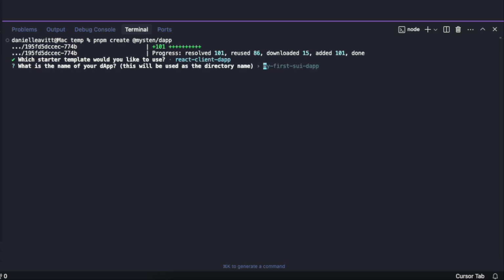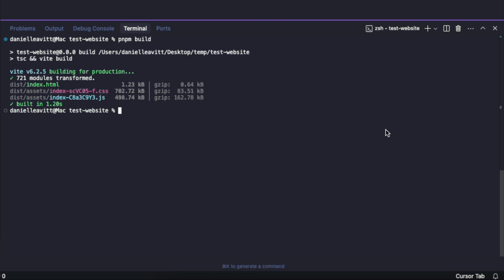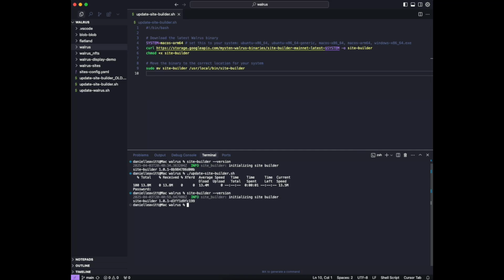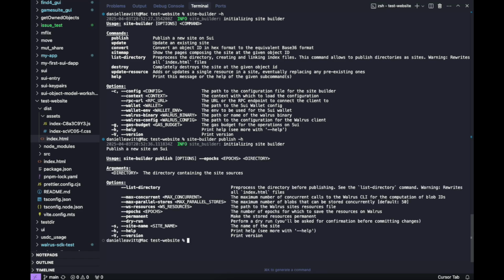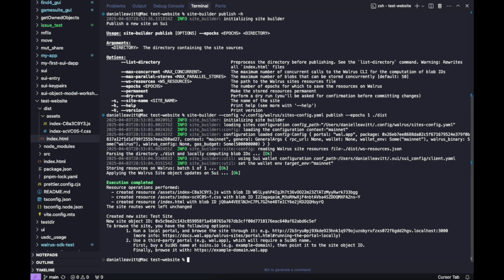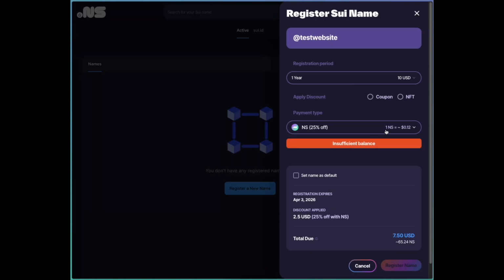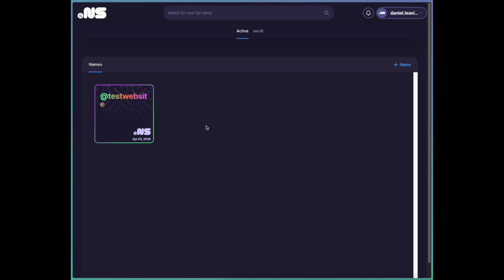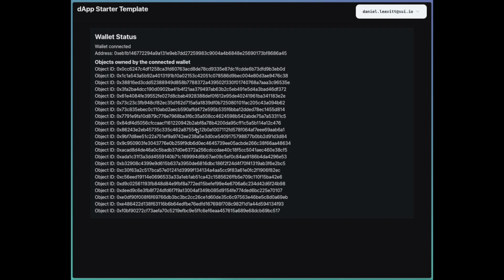Deploying a Walrus Site